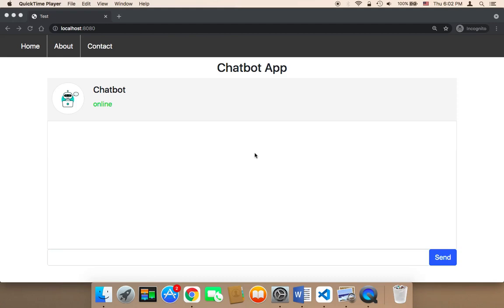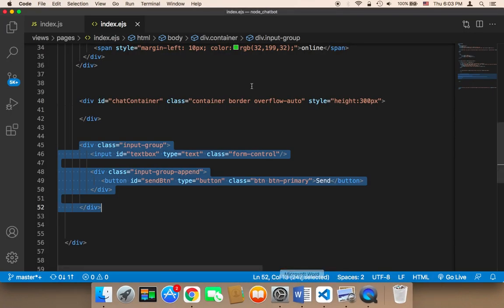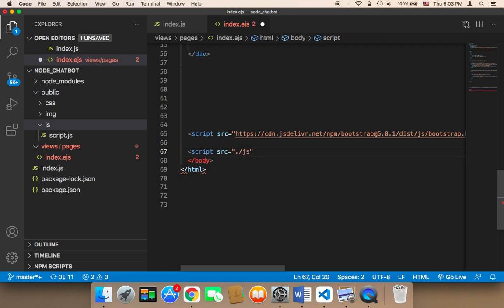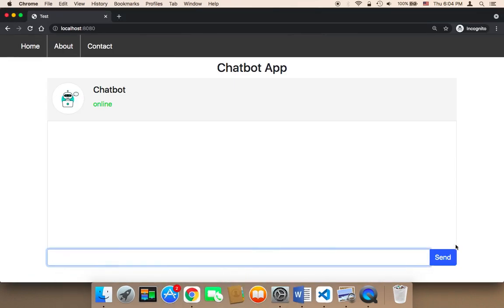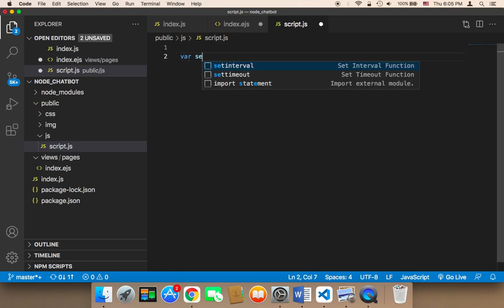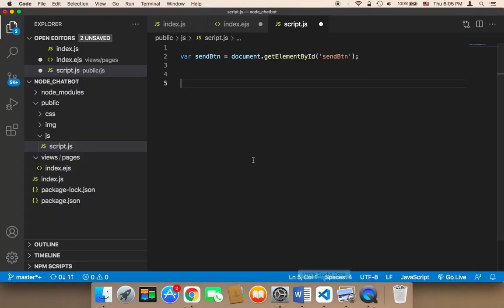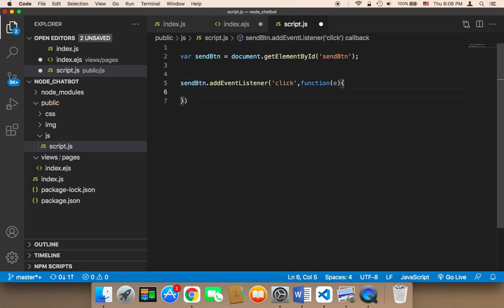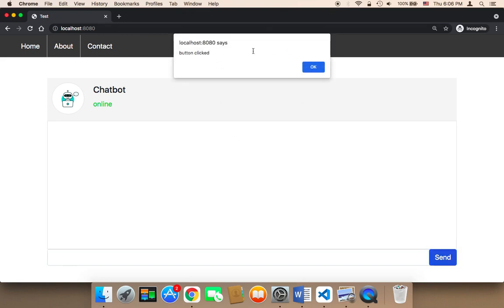Create Chatbot Using Node JS - Part 15